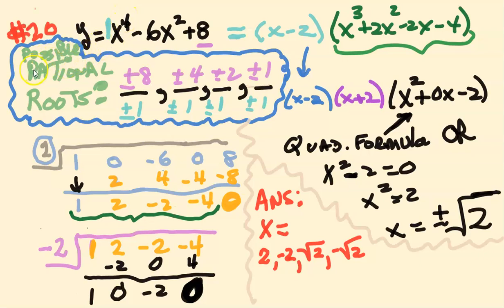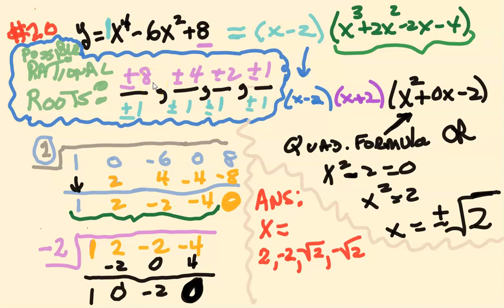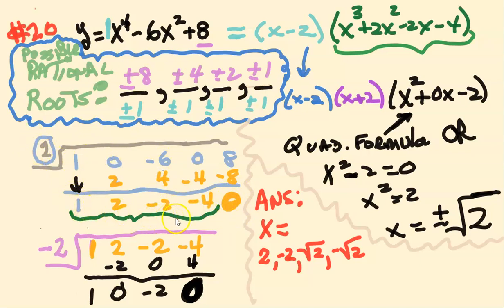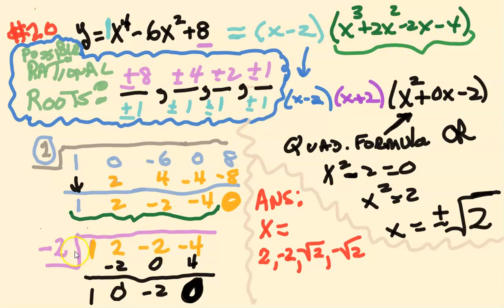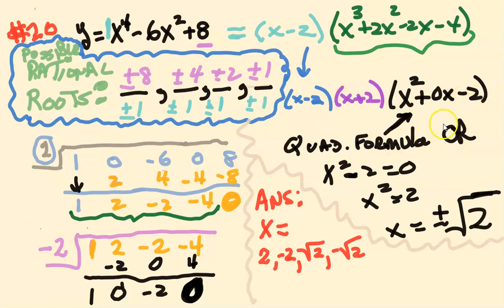how to solve a particular homework problem #20 based on the Fundamental Theorem of ALGEBRA.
shows how to solve a particular homework problem #20 based on the Fundamental Theorem of ALGEBRA. This video talks about Methods to find ALL THE ROOTS (ZEROS)